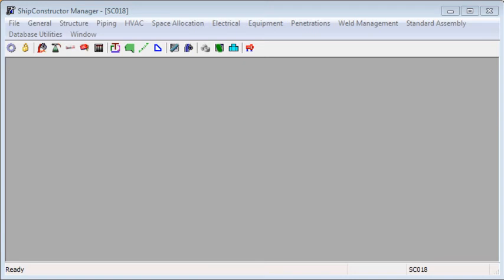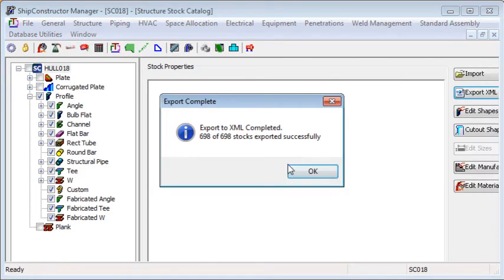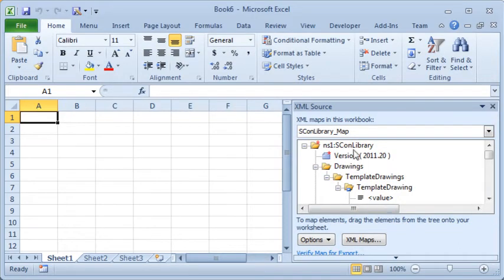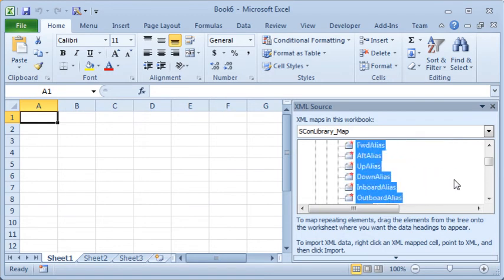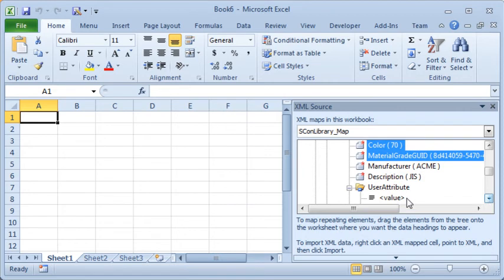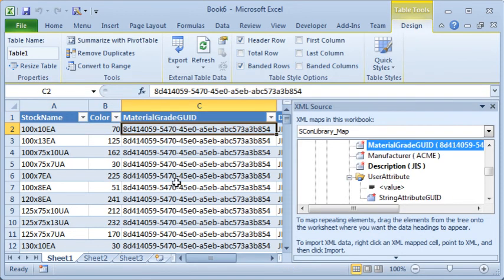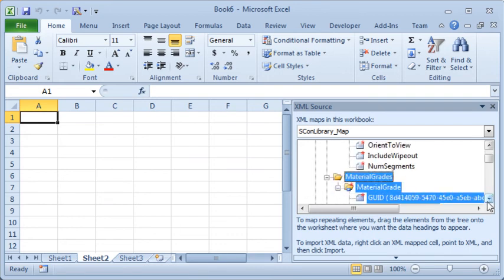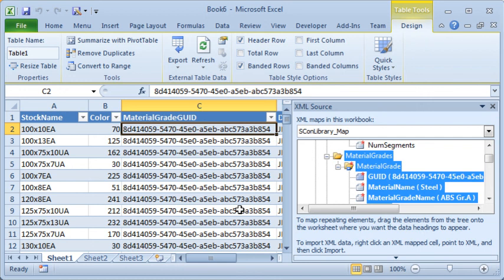Transferring catalog data to Excel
This video shows how to transfer ShipConstructor catalog data via XML to Excel